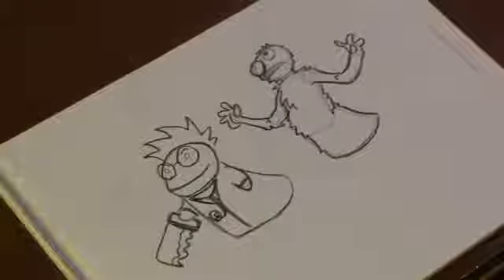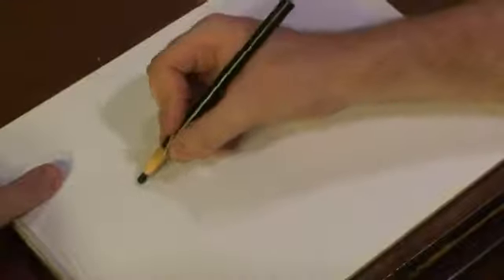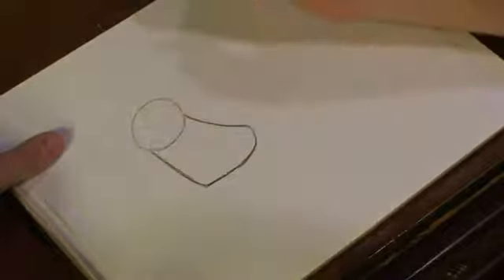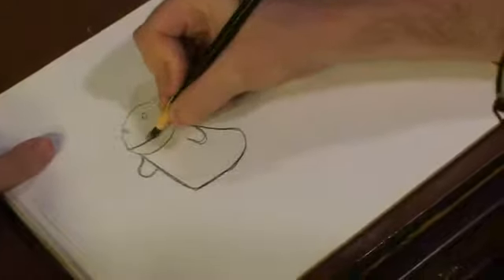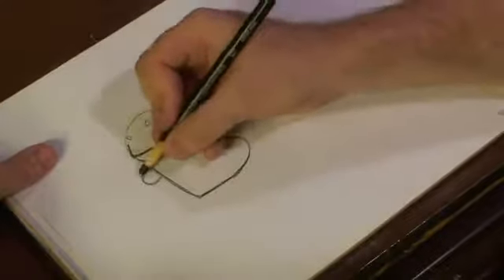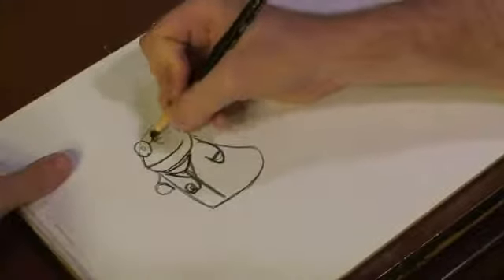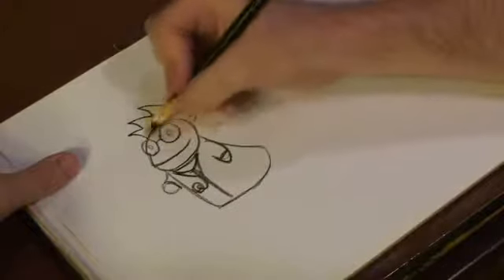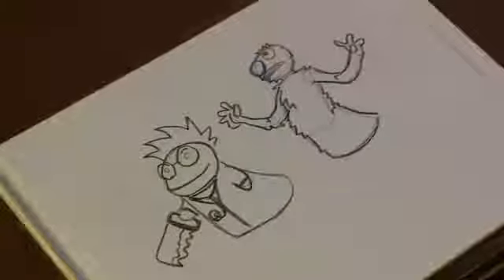How to Draw Puppets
How to Draw Puppets. Part of the series: Drawing Techniques. When drawing puppets, start off with the general shape and add details to make it more unique and playful. Figure out which details to add with the helpful tips given by a professional illustrator in this free video on how to draw puppets.